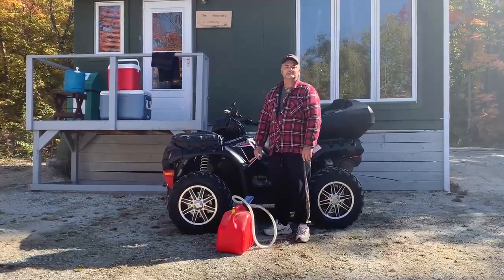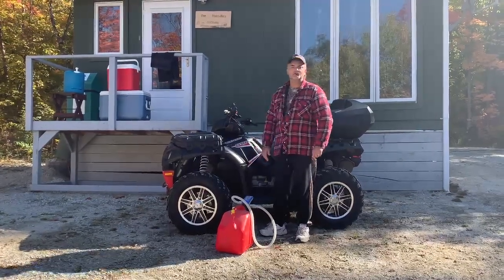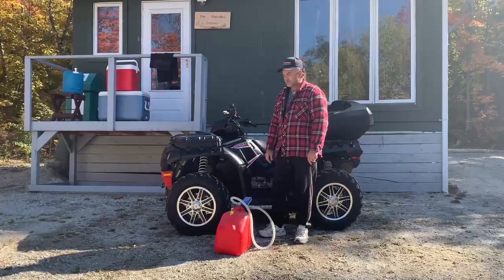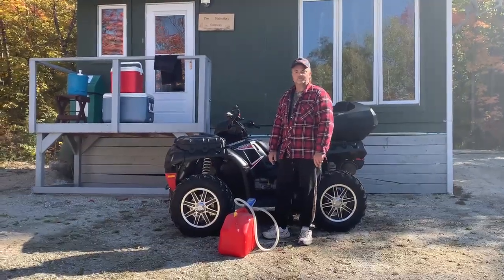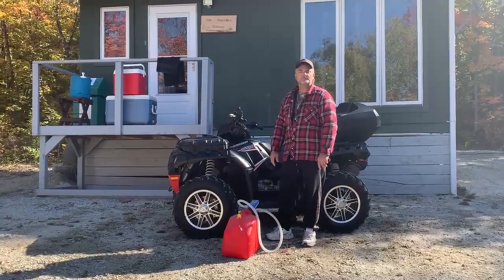How To Use The PumpMatic Super Gas Pump [Link In Description]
New BRS Fuel and Diesel Pumps help you transfer fuel and liquids fast. Pumps 3.2 Gallons Per Minute and has a leak proof seal to prevent spills and overflow with the automatic stop sensor.

The new fuel transfer pump is the fastest and most efficient way to pump gas, diesel, or kerosene. It can pump up to 3.2 gallons per minute, making it the perfect choice for those who need to transfer fuel quickly and efficiently.

✅ Easy On The Back - The Super Gas Pump helps to reduce back strains, pain, and stress because you no longer have to lift heavy fuel cans in the air for extended periods of time.

✅ Reduces Fuel Waste - The Super Gas Pump advanced auto-stop sensor targets overflow with precision because it automatically stops once your gas tank is full.

✅ Cost Efficient - Affordable and eliminates going to the gas station more often because you can use every drop of fuel instead of it wasting all over you, the ground, or your equipment.

✅ Save Time - The Super Gas Pump helps you fuel up in record time - Pumps 3.2 Gallons  / 12.1 Litres Per Minute. Fuel your vehicles, tools, toys, and equipment faster than it would take doing it manually without spills or waste.

Attach it to your Gas Can -  easy to use!  Secure the gas can adaptor to the can - – Insert Intake hose -  Screw On Pump - Secure in place - Connect the end of hose to your gas tank -  press the on button and go!

But Instead of having to lift heavy gas cans, the hose lets you use our boost suction technology to pump from the ground - flow and go!

Details + Specifications

🔋 NEW  BOOST TECHNOLOGY - Provides 3X More Pumping Power - Transfers 3.2 GPM or 12.11 Litres Per Minute. Powered by 3 Power Sources: 4 x AA Batteries, DC 12V with Power Clips, AC 120V Plug In Adaptor (Included). Works In Emergencies Situations With Only 2 x AA Batteries. (Batteries and Gas Can Not Included)

🚱 BRSPUMPMATIC LEAK PROOF SEAL - Provides A Tight Seal Around Your Fuel Can To Prevent Leaks and Fuel Waste

✅ PREVENTS SPILLS & FUEL WASTE w/ ADVANCED AUTO-STOP SENSOR WITH OVERFLOW PROTECTION and NO LEAK DESIGN - You No Longer Have To Worry About Spills and Fuel Waste with our Overflow Protection Sensor.  Advanced Sensor Technology Automatically Stops The Pump Once Your Tank Is Full To Prevent Fuel Waste. No Leak Design Prevents Leaks From The Pump Head Which Is A Common Issue With Other Pumps...

🔴 NO MORE LIFTING HEAVY GAS CANS - Extra Long 51 Inch (4.25 FT) Discharge Hose - Allows You To Leave Your Gas Can On The Ground and Fuel Up Hands-Free From Longer Distances. This Will Help Save Your Back From The Stress Caused By Lifting Heavy Gas Cans.

✅ 1 YEAR WORRY FREE WARRANTY POLICY + 30 Day Money Back Guarantee - You Are 100% Protected By Our 1 Year Warranty and 30 Day Money Back Guarantee. If You Have Any Problems With Your Pump, You Are 100% Protected For A Full 365 Days. That Means We Will Replace Your Pump At No Cost To You or If You Are Not Satisfied With Pump In The First 30 Days of Ownership, You Can Get 100% of Your Money Back.

✅ PORTABLE, LIGHTWEIGHT,  MODERN DESIGN -  Developed To Handle The Heavy Demands Of Everyday Uses From Transferring Liquids To Cars, Boats, Trucks, Generators, ATV’s, Tractors, Motorcycles, and More. You Will Feel Confident That This Pump Can Get The Job Done Over The Long Haul. The Portable and Lightweight Design Is Easy to Store Anywhere for Quick Use. - Includes Two (2) Gas Can Adapters That Fits Most North American Gas Cans

✅ COMPATIBLE WITH: Gasoline, Diesel, Non-Potable Water (NOT for Drinking Water), Light Oils, Kerosine

❌ NOT COMPATIBLE WITH: Drinkable Liquids, Thinners, Solvents,  Hot Liquids, Aceton, Benzen, Creosol, Ethyl, Phenol, Methylethyl, Concentrated Caustic Soda Liquid, Nitric Acid, Hydrochloric Acid, Sulfuric Acid, etc.

What Inside The Box?

1 x Fuel Pump with Advanced Auto-Stop Sensor
2 x Gas Can Adaptors
1 x DC 12V with Power Clips
1 x AC 120V Plug In Adaptor
1 x Instruction Manual